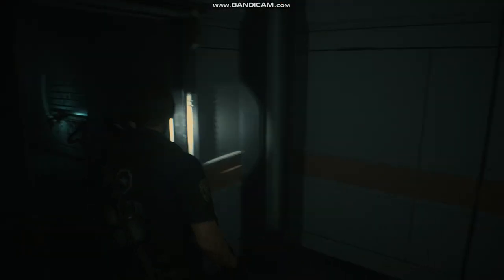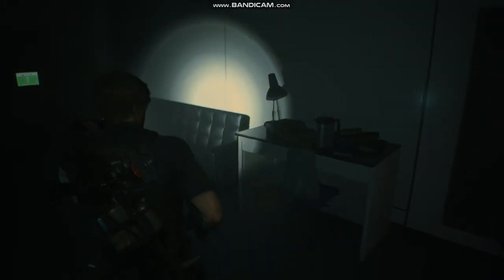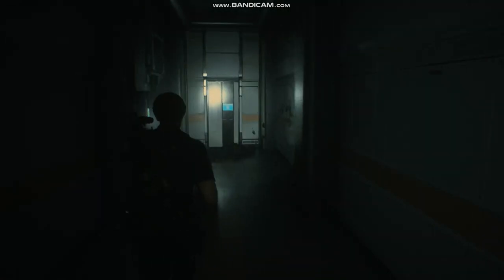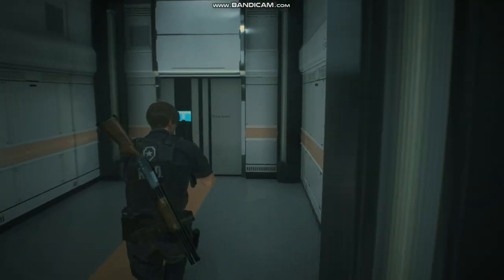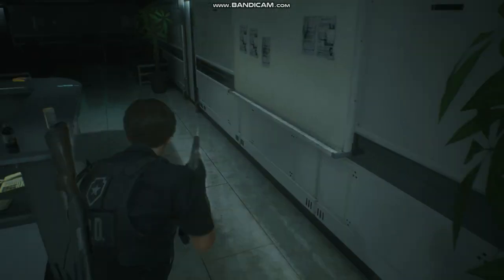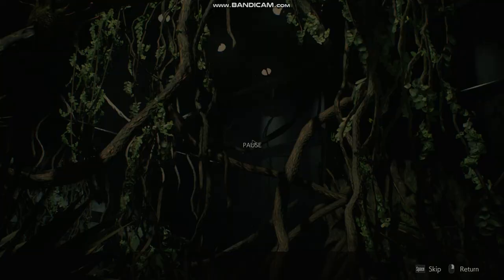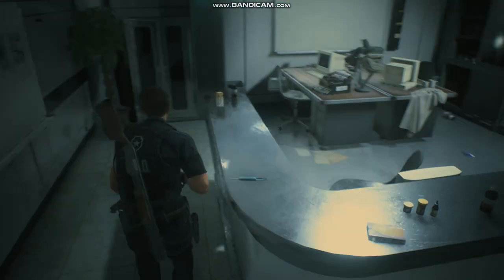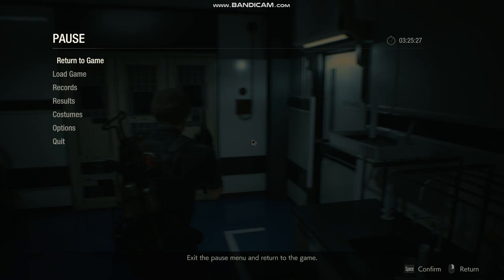RE2(Remake)Lets Play Leon(A) E22 - Exploring Umbrella Lab AKA NEST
Greetings everyone,your watching the RathCo Gaming Channel,im your host,Rob Rath,& today were back with our 22nd episode of RathCo's "Resident Evil Two(Remake)Lets Play" fur leon's 1st run.We will be making our way deeper into the Umbrella Laboratory known as "NEST" as we search fur the deadly G-VIRUS!!THANK YOU ALL SO MUCH FUR ALL OF YOUR CONTINUED SUPPORT,plz be sure to like & subscribe,turning on all notifications fur RathCo Gaming as well as our other youtube channel called RathCo OutDoors",so until next time,thanks again & cya on the flip side,im out!!